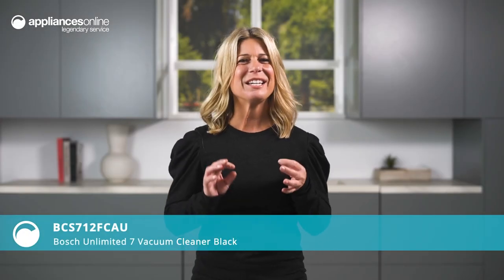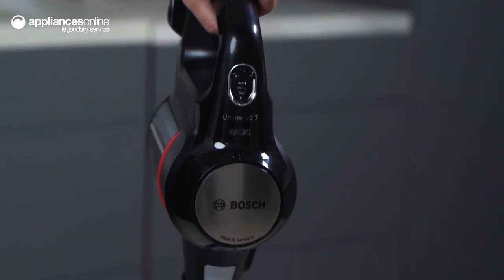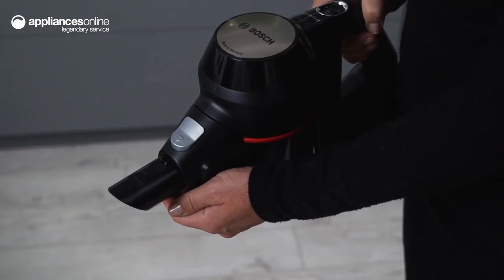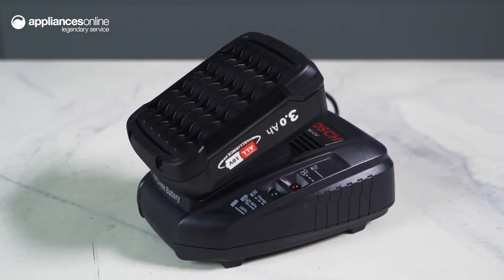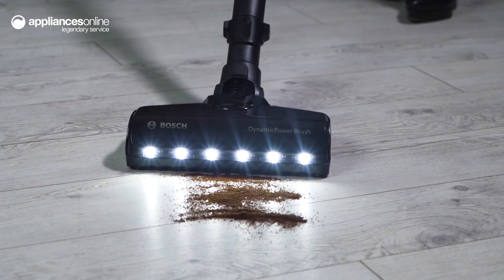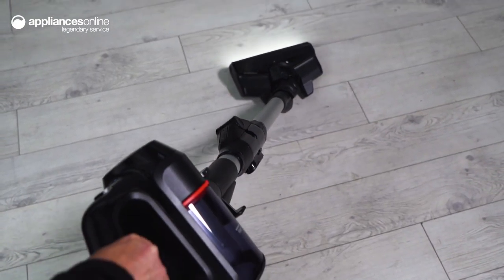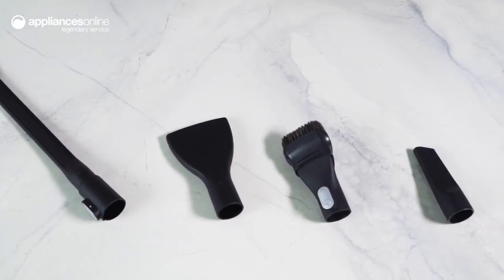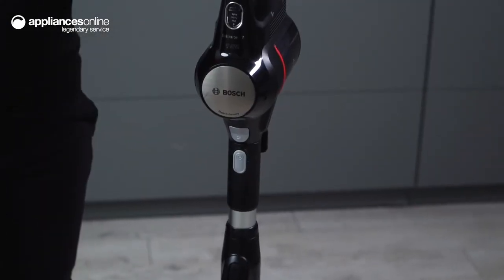Product Review: Bosch Unlimited 7 Vacuum Cleaner Black BCS712FCAU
Learn More About the Bosch Unlimited 7 Vacuum Cleaner Black BCS712FCAU